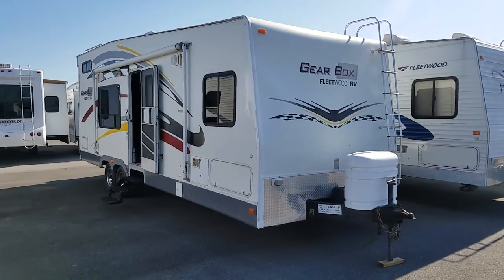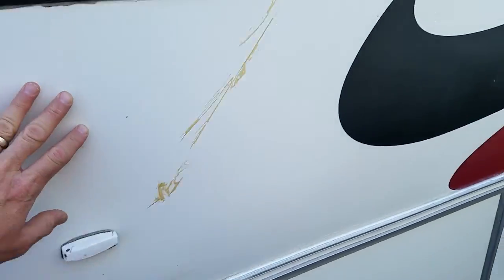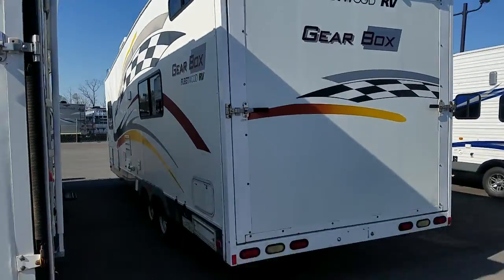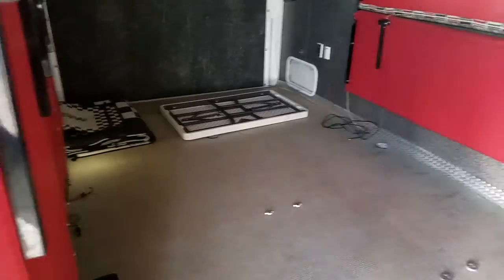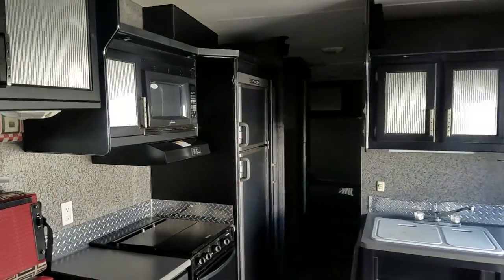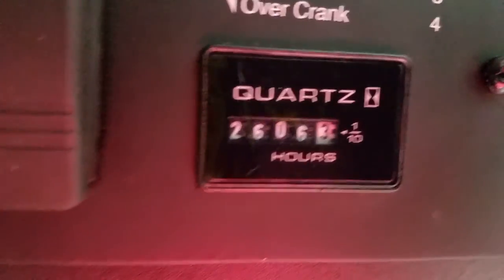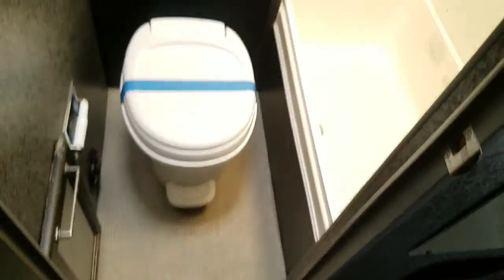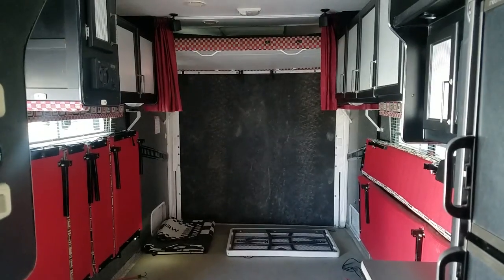2005 Fleetwood Gearbox Toy Hauler 260FS at Beckley's Camping Center